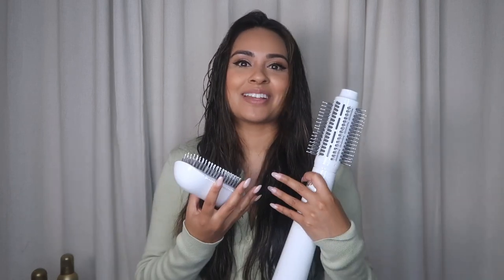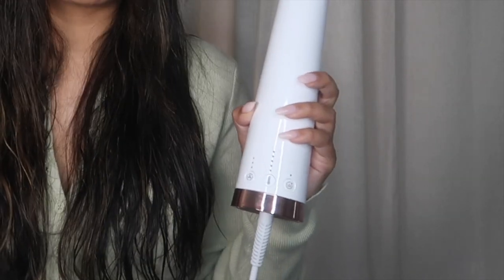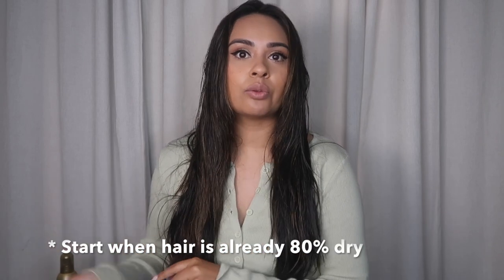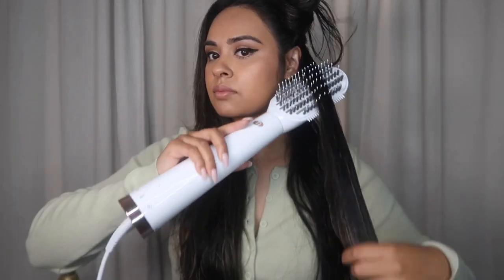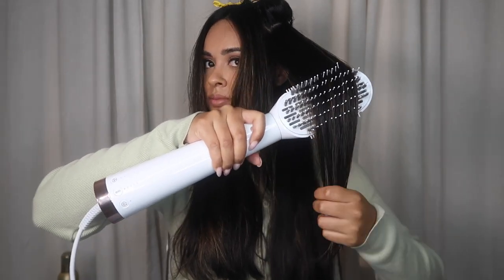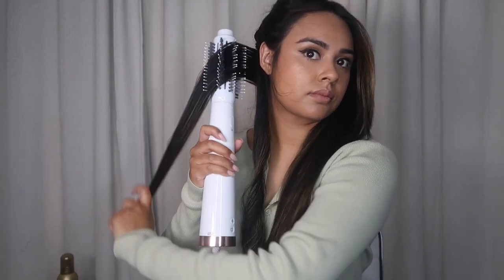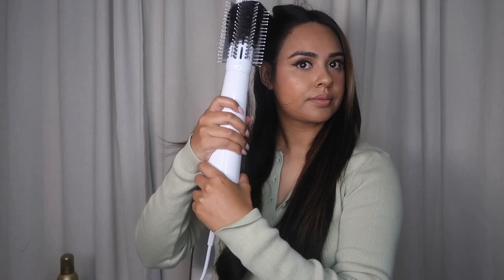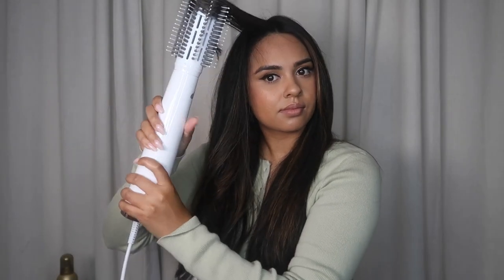T3 AIREBRUSH DUO (SIDE BY SIDE DEMO)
Showing you a side by side of me using the T3 AireBrush Duo.  It features an interchangeable brush design with 2 attachments -- 1 paddle brush for a sleek smooth blowout and a round brush for a bouncy blowout. I love how easy it was to use and the results it gave me.